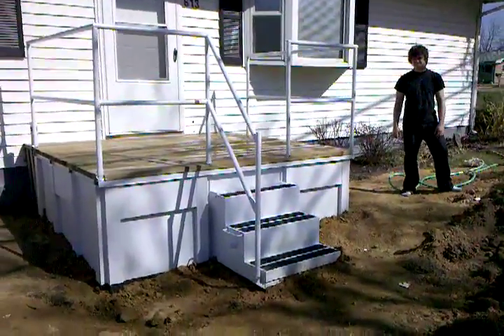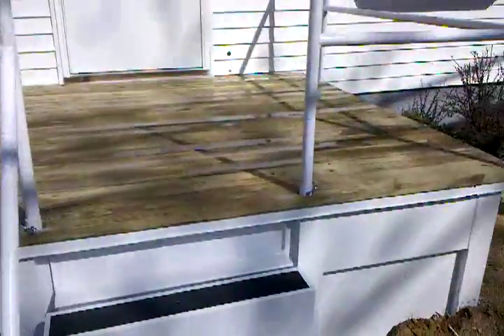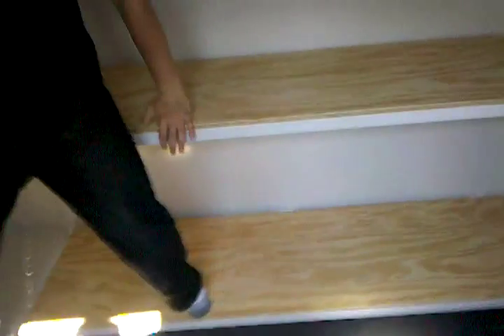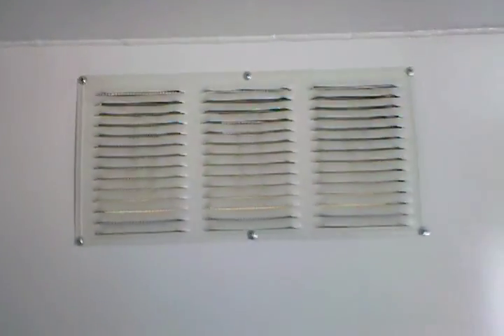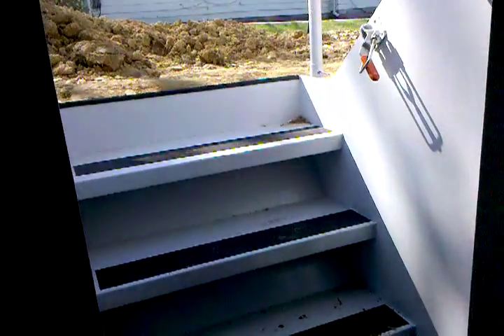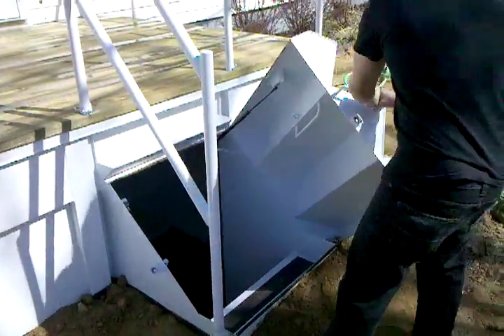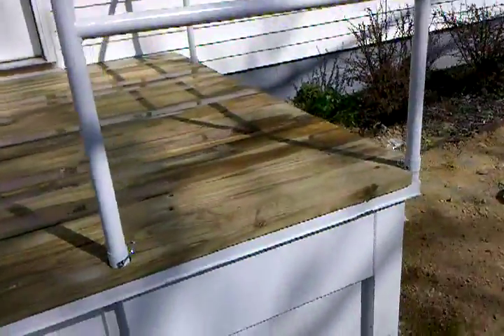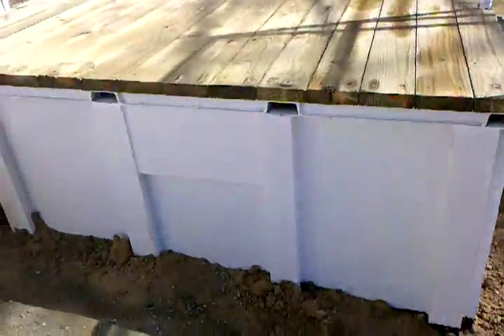storm shelters porch unit porch pod underground shelter and porch mobile homes modular or regular